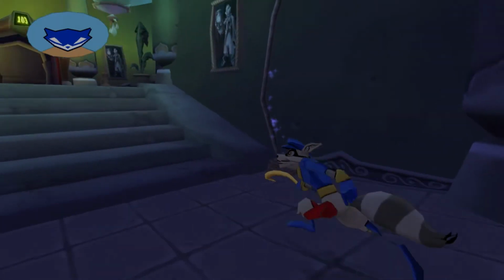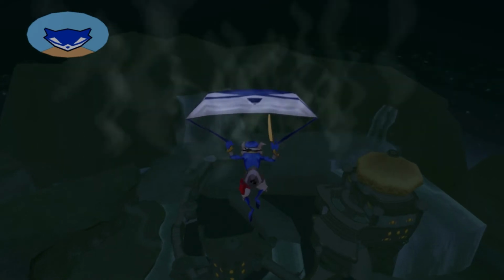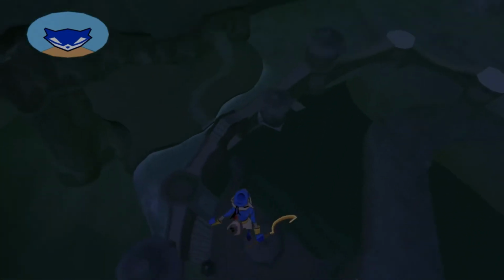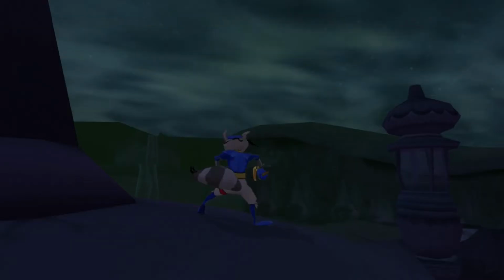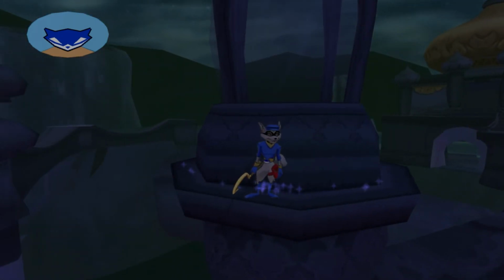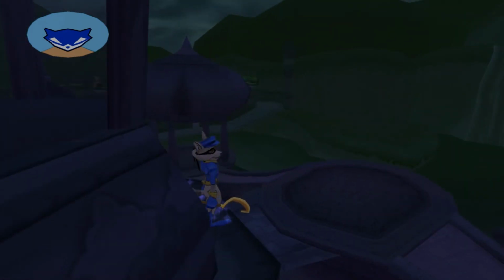Sly 2 Parallel Universis! Wacky Wednesday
On this channel I talk about various gaming series such Sly Cooper and Super Mario. I also discuss Power Rangers and the Walking Dead. So, if you are a fan of any of those, make sure to stick around.

Amino is an app for IOS and Android that allows you to create your own social medias. Fellow youtubers VTNVIVI and MULATOSLY created the COOPERNATION, an Amino page for all sly cooper fans. Download the Amino app and join the cooperNATION to chat with fellow sly cooper fans, take sly cooper quizzes, and share your thoughts on the series in general!